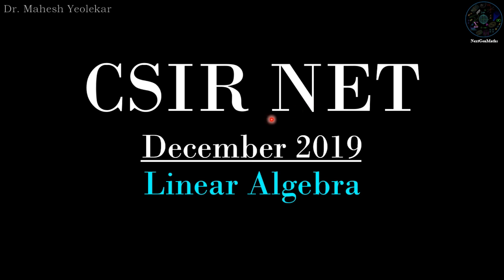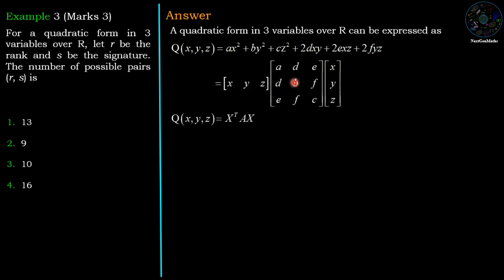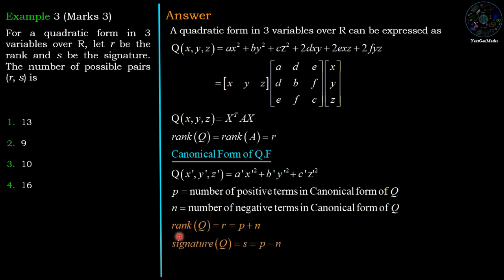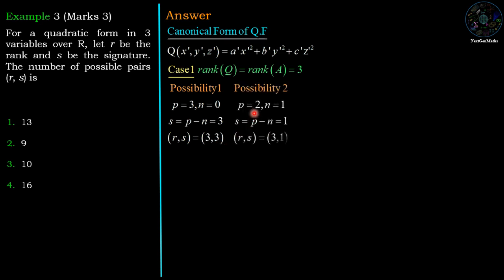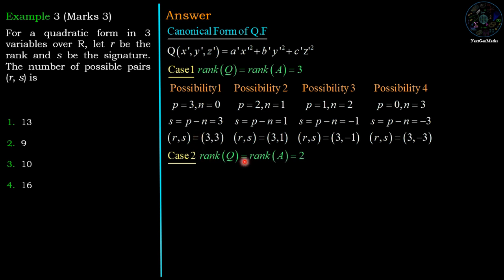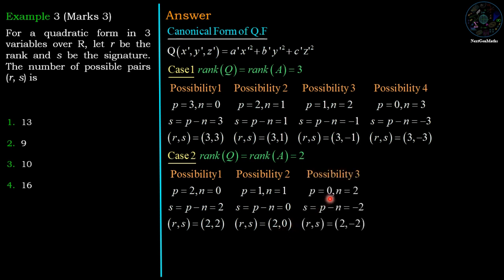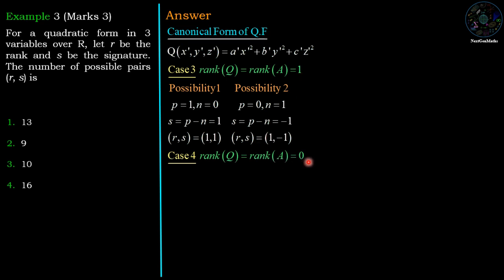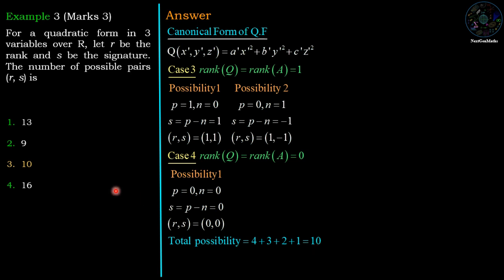CSIR NET MATHEMATICS DEC 2019 Linear Algebra | Rank and Signature of Quadratic form Q. 3 (Section B)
CSIR NET MATHEMATICS | Linear Algebra | Rank and Signature of Quadratic form Q. 3 (Section B)
Linear Algebra December 2019, Rank and Signature of Quadratic form

for the beautiful intro music
Please Visit: